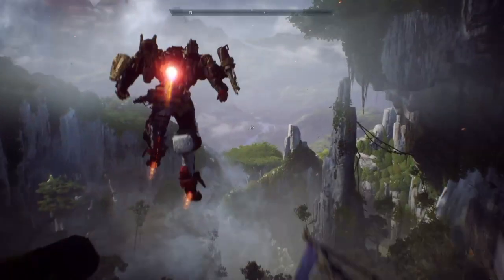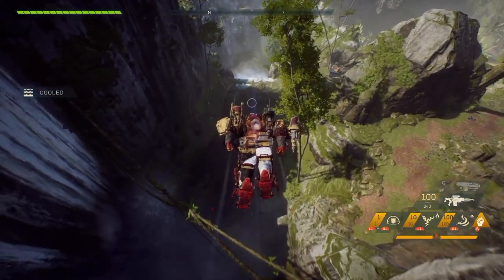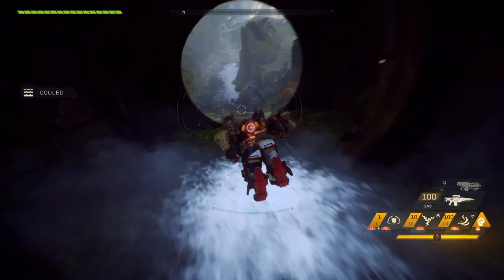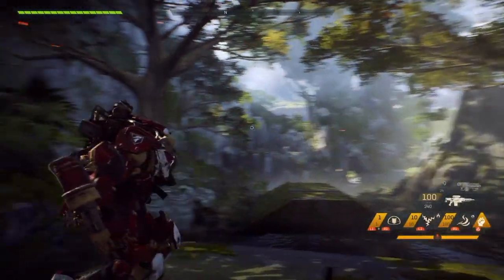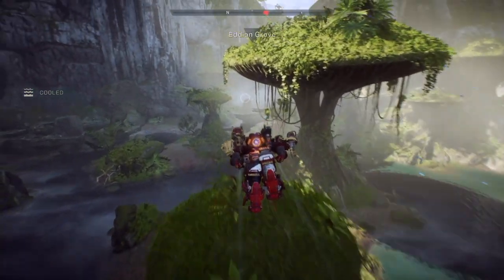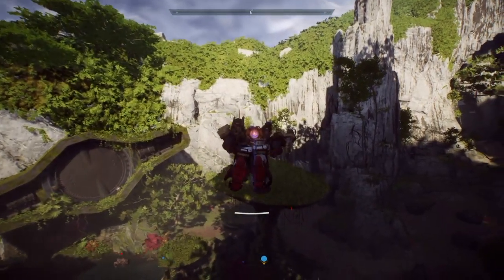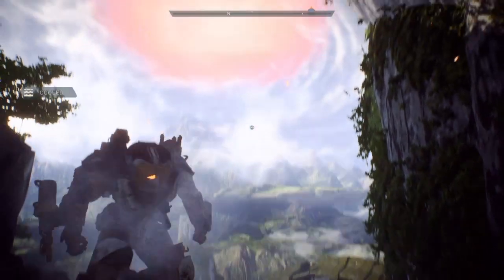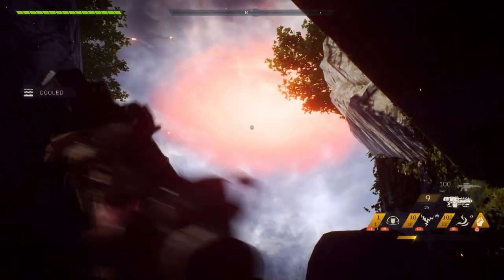How Anthem's Open World Is Unlike Anything We've Seen So Far...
Hey guys!!
GoldenBadger here!!